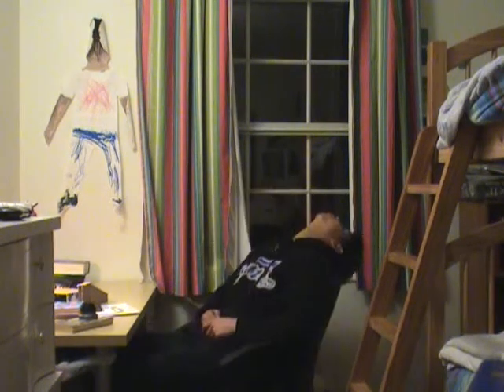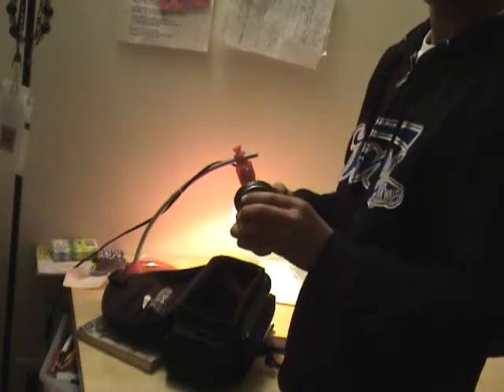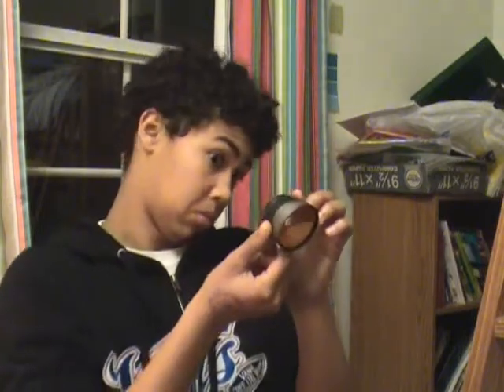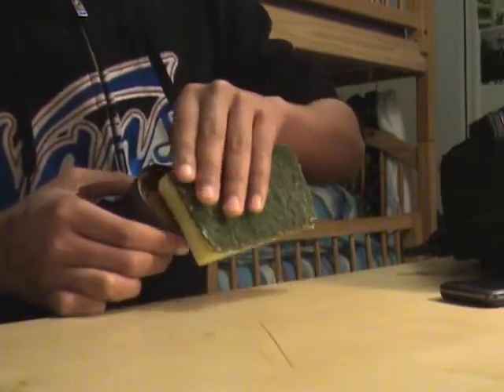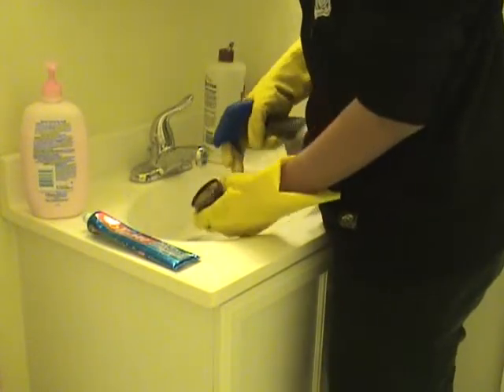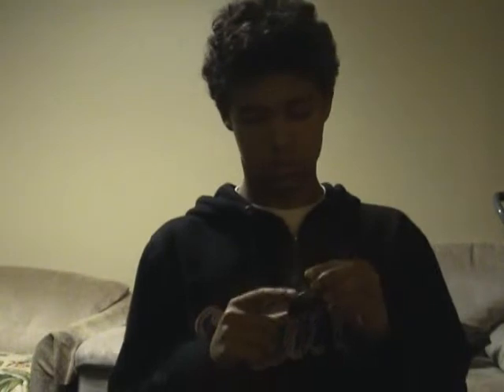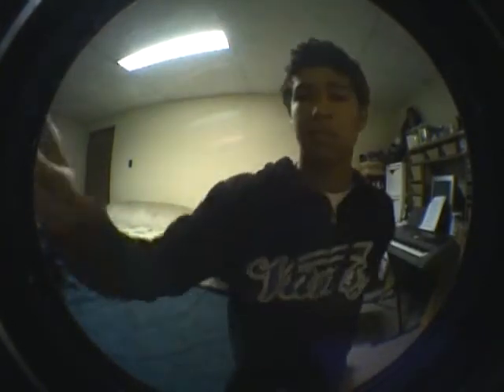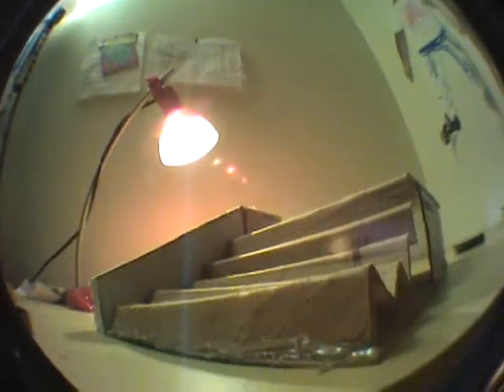Fisheye: It's Just better now...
i wish id realized this 5 months ago